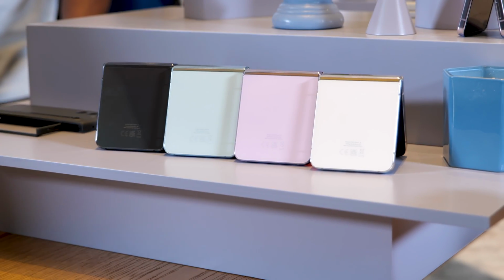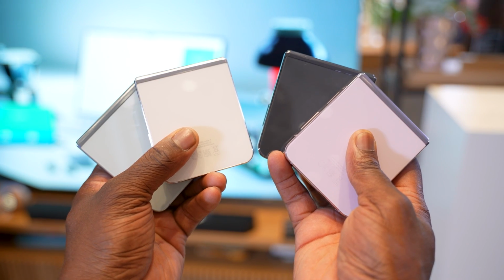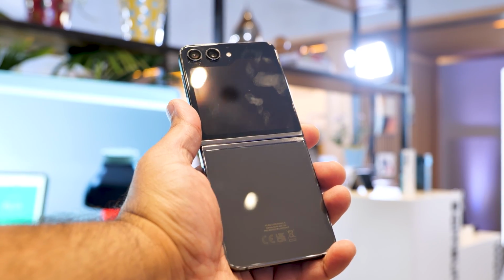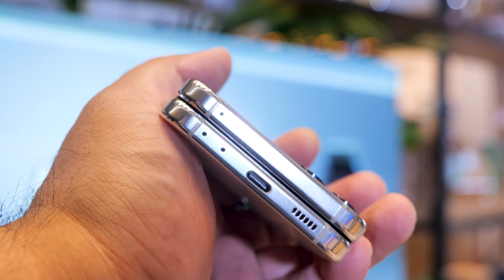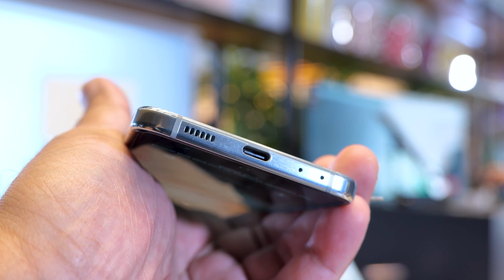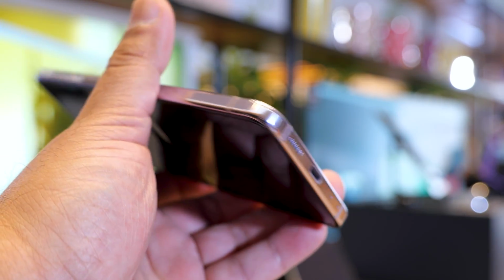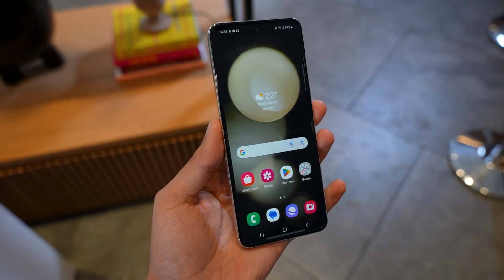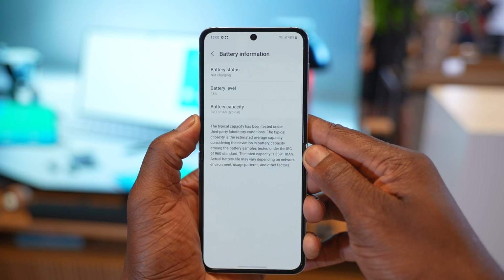Samsung Galaxy Z Flip 5 Colours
In todays video I will be helping you out by comparing all the various colours of the new Samsung Galaxy Z Flip 5, I will be showing you the Phantom Black, Lavender, Mint and Cream Colourways. Samsung have given us extra choices compared with last year. What is your favourite colour?